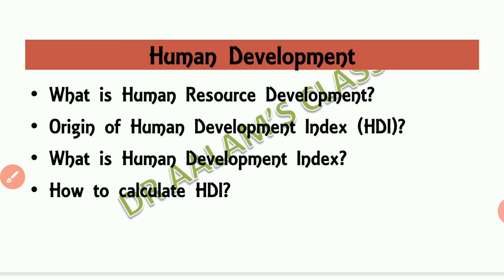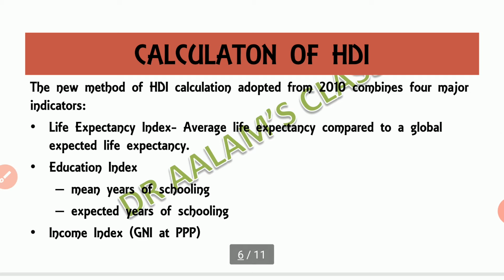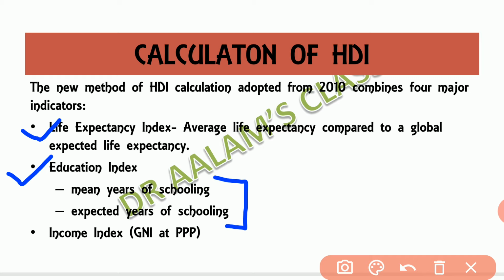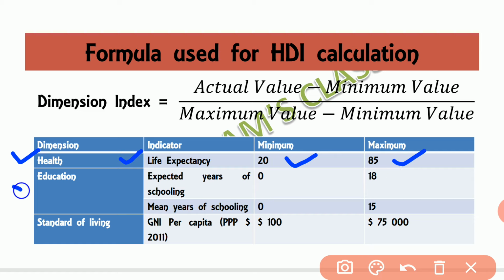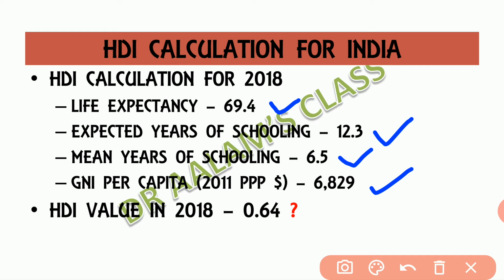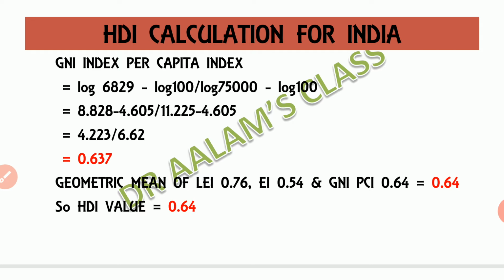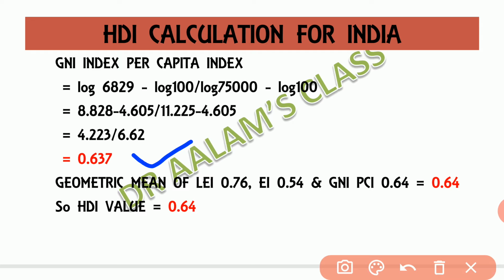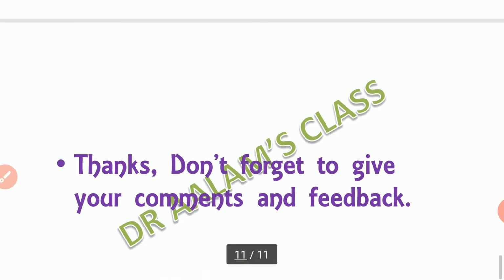Human Development Index and it's calculation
HDI HDI Calculation#New method of HDI calculation
Happy learning: Economics Made Easy,

About this video:
•What is Human Resource Development?
•Origin of Human Development Index (HDI)?
•What is Human Development Index?
•How to calculate HDI?
According to the National planning commission, “Human resource is the knowledge, skill, efficiency and physical and mental capacity to do work inherent in the people of the country”.
The concept HRD or HUMAN DEVELOPMENT index was developed to measure this physical and mental capacity of people and ultimately to compare the socio economic condition of people across the globe.
The concept of Human Development Index (HDI) was developed by a Pakistani economist Mahbub ul Haq and later on it has been continuously used by UNDP to measure the country's social and economic development.
The new method of HDI calculation adopted from 2010 combines four major indicators:
Life Expectancy Index- Average life expectancy compared to a global expected life expectancy.
Education Index
mean years of schooling
expected years of schooling
Income Index (GNI at PPP)
Each index is expressed as a value between 0 and 1. If the actual value of an index coincides with the minimum value, the index becomes zero, or if the actual value of an index becomes equal with the maximum value, the index becomes one.
Why log is taken for calculating GNI PCI?
The HDI uses the natural logarithm of income to reflect the diminishing importance of income with increasing GNI per capita. This means that the concave logarithmic transformation makes clear an increase of GNI per capita by $100 in a country where the average income is only $500 has a much greater impact on the standard of living than the same $100 increase in a country where the average income is $10,000 or $30,000. This means that income gains in low-income countries are much more impactful on human development and standard of living, compared to income gains in high-income countries.
Why geometric mean is used for calculating HDI?
Poor performance in any dimension is directly reflected in the geometric mean. a low achievement in one dimension is not linearly compensated for by a higher achievement in another dimension. The geometric mean reduces the level of substitutability between dimensions and at the same time ensures that a 1 percent decline in the index of, say, life expectancy has the same impact on the HDI as a 1 percent decline in the education or income index. source